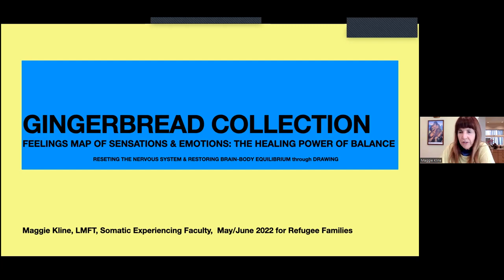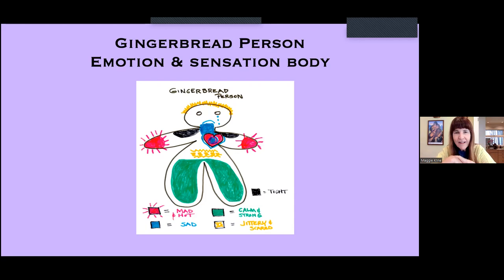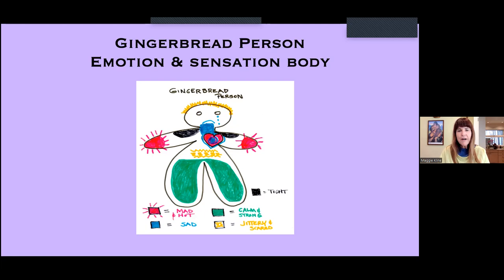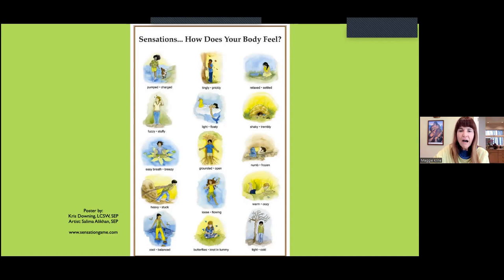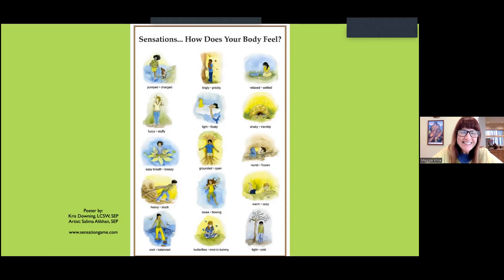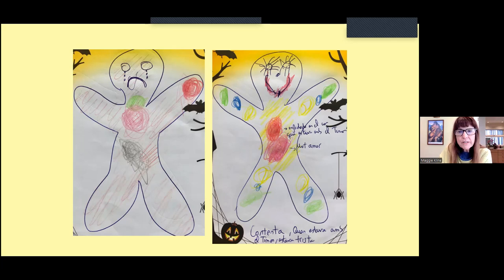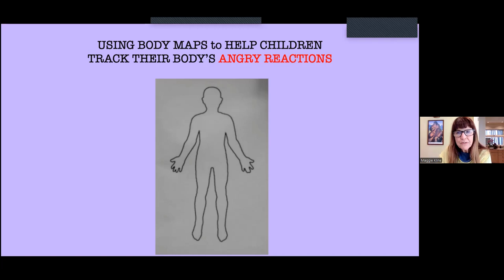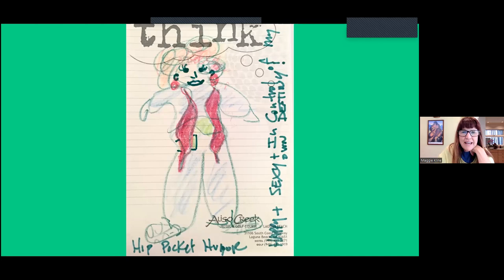The Gingerbread Person: A Therapeutic Tool for Children With Maggie Kline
Learn a simple yet effective tool to help children describe sensations and feelings in distress. This tool can help children learn to express themselves in a safe and meaningful way and help them find safety in the moment. In this 45-minute tutorial video, Maggie takes you through the process and provides specific tools to help the children in your life!